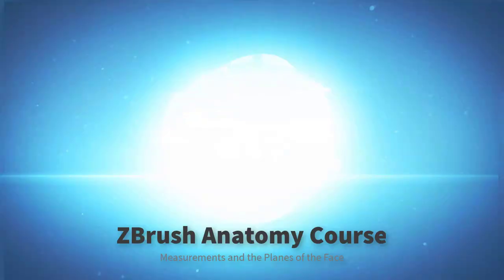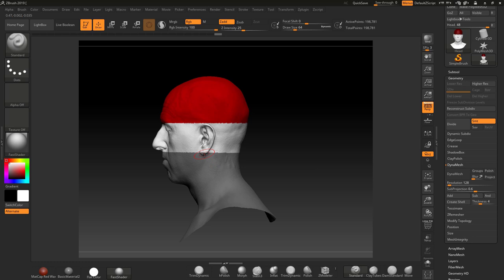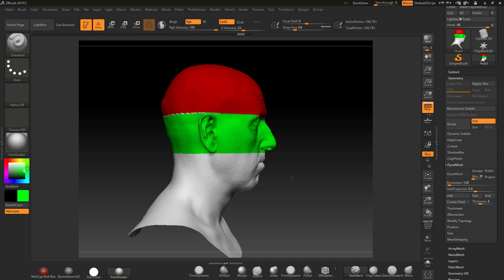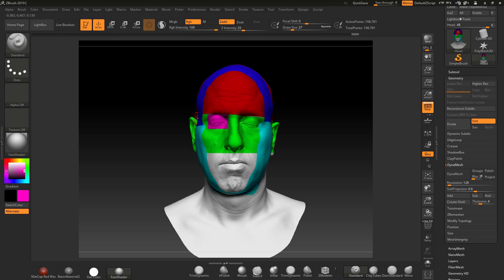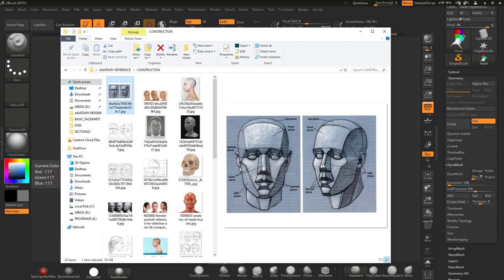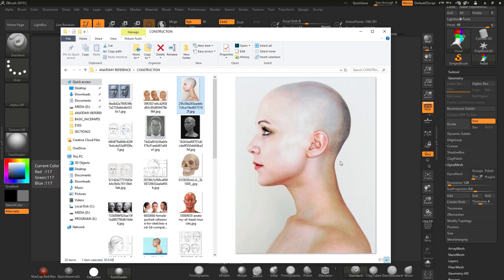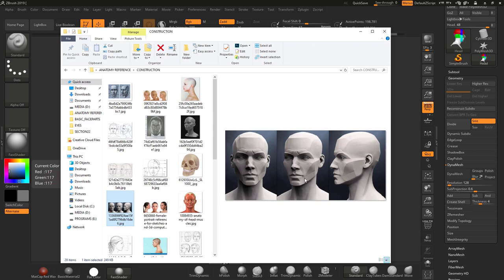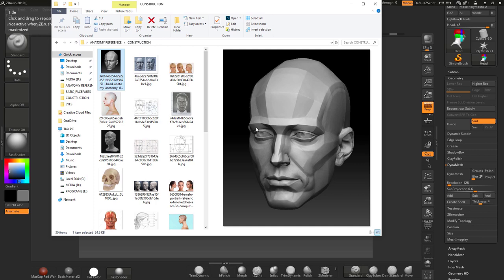Anatomy in ZBrush Proportions of the face a quick guide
Lecture Description: Anatomy in ZBrush Proportions of the face a quick guide